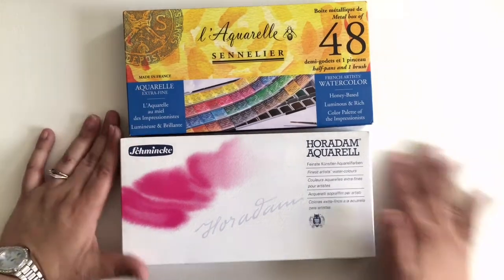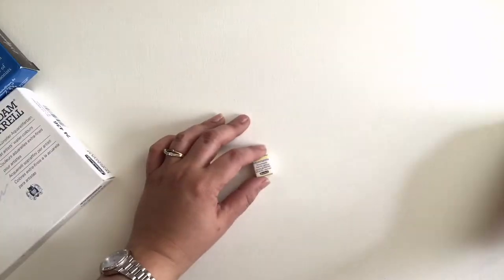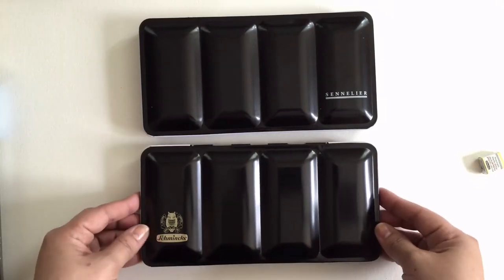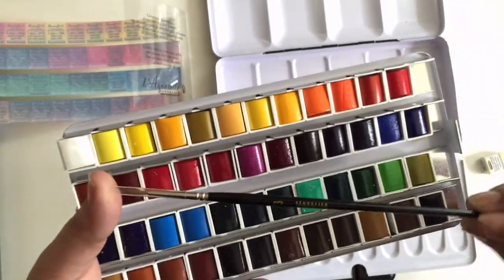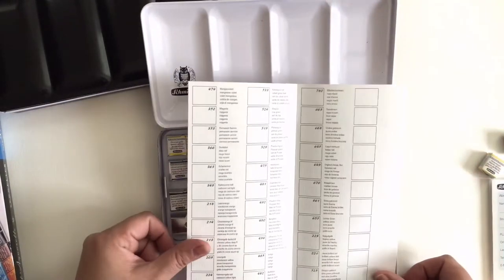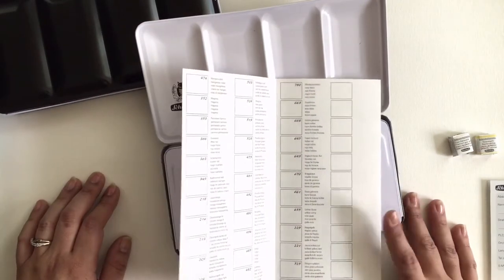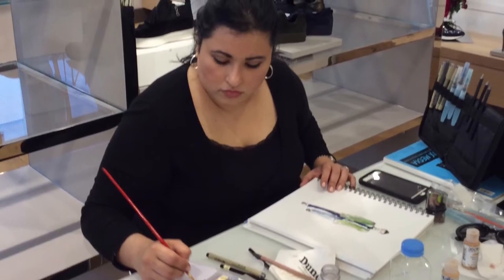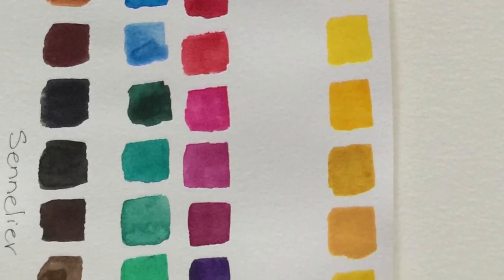Unboxing Sennelier and Schmincke Watercolors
If you ever wanted to know what Sennelier and Schmincke watercolors are about, this is your chance!

Both palettes are pricey, yet they are professional quality and deliver beautiful color. If you have the means, I suggest giving them a try.

SCHMINCKE Horadam Watercolor set
SENNELIER L`Aquarelle

One word of caution- These are professional grade pigments. They contain chemicals and heavy metals that are irritants, cancerous and/or poisonous to humans when ingested or you come in contact with them. These palettes are not for children.

MUSIC CREDITS-Elaine Leon.

La Vie a Paris

Indemnification
Elaine Biss and its authors will not be liable for any errors or omissions in the information nor for the availability of this information. Elaine Biss channel and its authors will not be liable for any losses, injuries, or damages from the display or use of this information. Take all advice at your own risk.